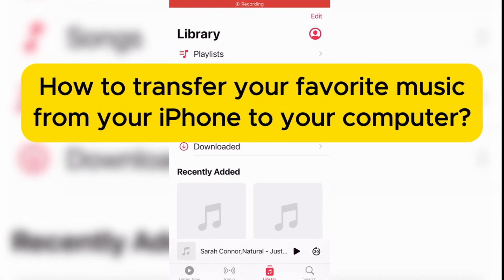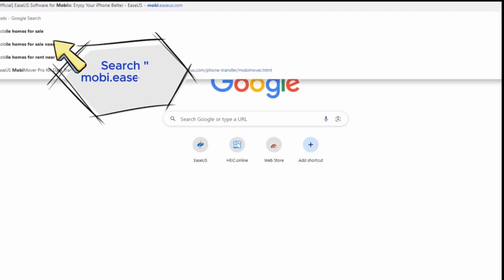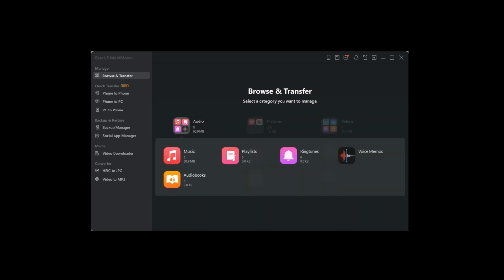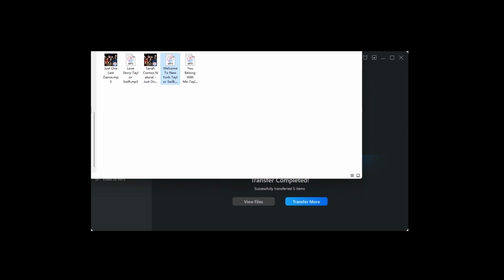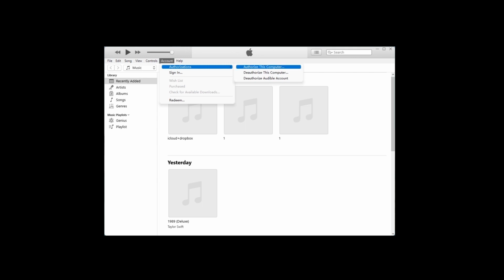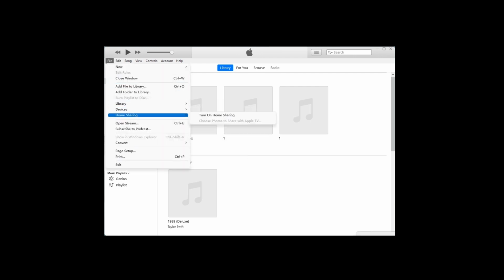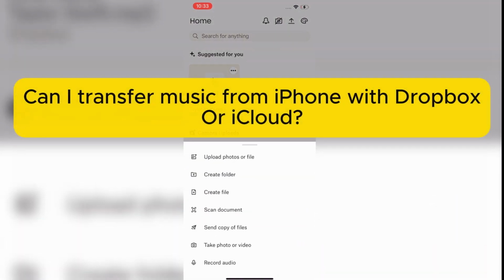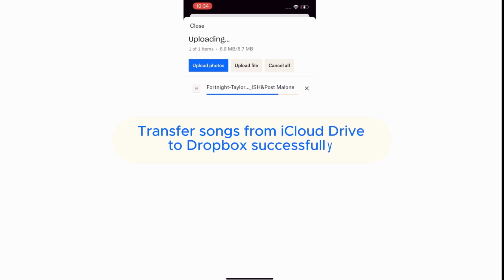How to Transfer Music from iPhone to Computer [Purchased/Non-purchased Songs]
Looking to transfer your favorite music from your iPhone to your computer? Today, we'll show you 2 simple and effective methods: transferring non-purchased music without iTunes using EaseUS MobiMover and transferring purchased songs with iTunes.
Download EaseUS MobiMover to transfer music from iPhone to computer for free

★★★TIME CODE★★★
00:00 - Intro
00:27 - Method 1. How to Transfer Non-purchased Music with EaseUS MobiMover for Free
01:50 - Method 2. How to Transfer Purchased Songs with iTunes
02:48 - Can You Transfer Music from iPhone with Dropbox

Let's dive in now!
The first method is using EaseUS MobiMover to transfer non-purchased songs from iPhone to computer.
Step 1. First, go to mobi.ease-us.com to download this iPhone data transfer software first.
Step 2. Once you install and launch the EaseUS MobiMover software, connect your iPhone to your computer using a USB cable. Ensure your iOS device is unlocked and trust the computer if prompted.
Step 3. Click on "Browse & Transfer", and all the app data on your iPhone will be displayed here.
Step 4. Select "Audio" and "Music", choose the songs you want to transfer from your iPhone to your computer, and then click "to PC".
Step 5. Finally, click "View Files" to review the transferred songs. You can even play the songs on iTunes!
Note that this versatile tool not only supports Windows but also macOS. You can also download this iPhone data transfer tool on your Mac and transfer songs from iPhone to Mac easily.

The second method involves using iTunes.
Step 1. Start by installing and launching the iTunes software on your computer.
Step 2. Connect your iPhone to your computer using a USB cable. Again, make sure your iOS device is unlocked and trusted.
Step 3. Go to "Account", then select "Authorizations." Now "Authorize This Computer" and enter your Apple ID and password.
Step 4. Next, go to "File" and select "Devices." Now "Transfer Purchases from your iPhone" to sync purchased songs to iTunes.
Step 5. Wait for a moment, then check the transferred songs in "Recently Added" and download them to save on your computer. The transferred music will also be in the iTunes Library under "Songs".

Can you transfer music from iPhone with Dropbox or other cloud services?
You may also wonder if you can use iCloud syncing or any cloud service to transfer non-purchased music on your iPhone. Unfortunately, no. It's not allowed to sync local MP3 files to iCloud or upload songs from iPhone to Dropbox or other third-party cloud services.
You can only upload music from iCloud Drive to other cloud services like Dropbox on your iPhone. We're glad to help.